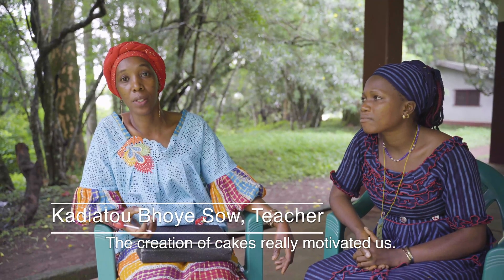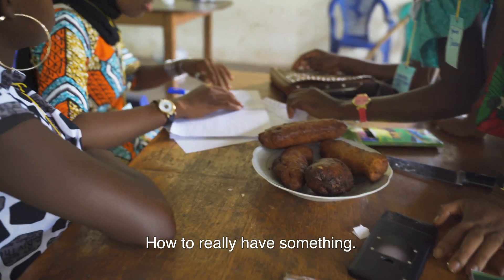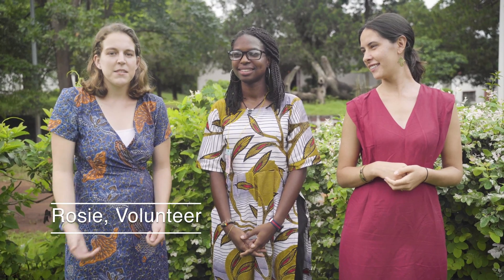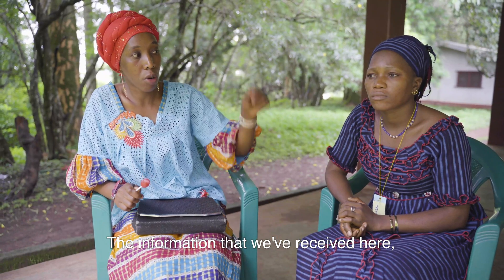STEAM camp in Guinea | Peace Corps Guinea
The STEAM camp is an opportunity for students and teachers from around Guinea to participate in a four-day science camp. This is what some of the attendees had to say about the camp last year.

A team of 8 Peace Corps volunteers has been working since November to plan this year's conference, and it's almost ready. All that remains is to fund it! Like any Peace Corps grant, over a quarter of the grant comes in the form of a community contribution. This includes discounts on food or lodging, donated time, or donated materials. What remains is the amount you see on these grants. To provide some context, here is a snapshot of how your contributions will help:

$5 - total food expense for one person
$10 - notebooks for all participants
$50 - magnifying glasses, protection goggles, multimeters, and math instruments for various activities
$100 - renting a conference room for 4 days
$600 - lodging for all 63 people (5 nights)
$1000 - round trip transportation for 54 people